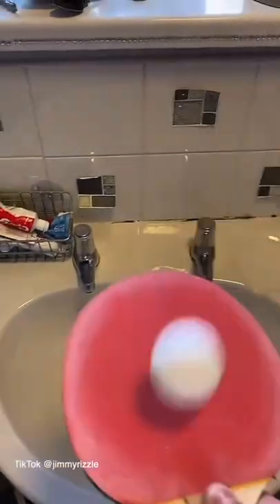the BEST voice changer ever!! (VOCODER)